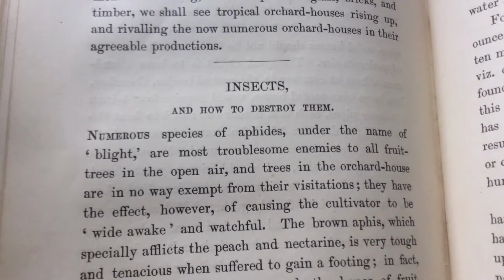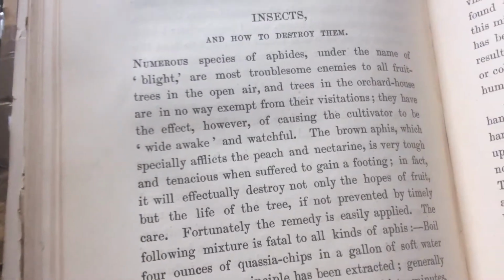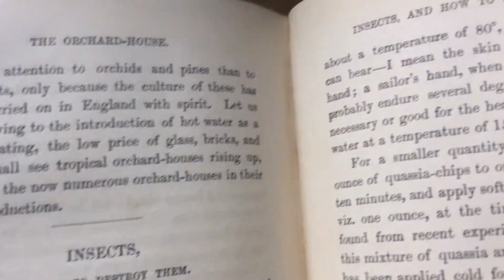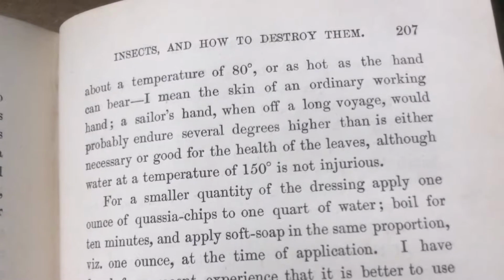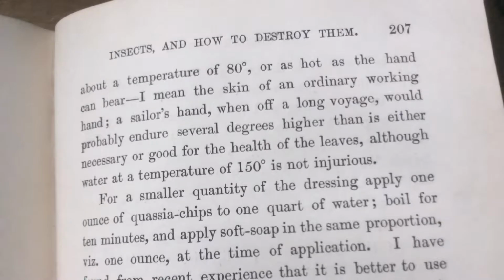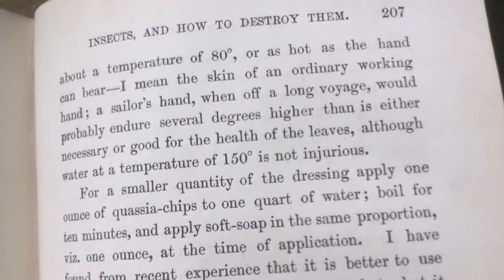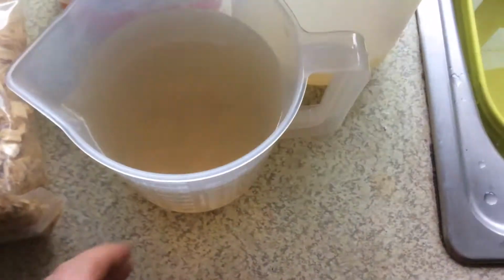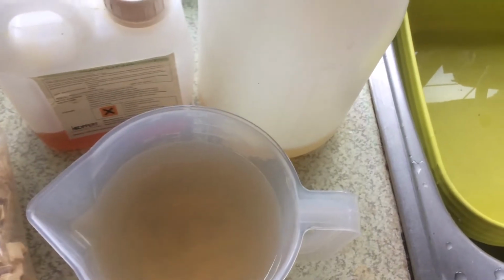13th April 2019 Quassia and Soft Soap for insect control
An extract of Quassia Amara and Soft Soap (Potassium Soap) was recommended by Thomas Rivers to control insects. I'm trying to use it to control the Pear Leaf mite, but i don't really think it will be successful. In summer they are inside the leaf and therefore protected. Perhaps later in the year would be more useful.